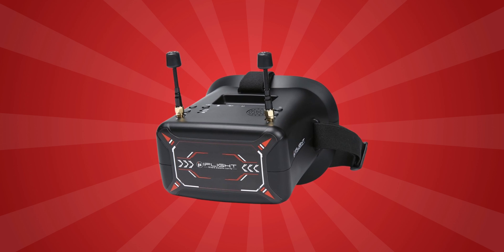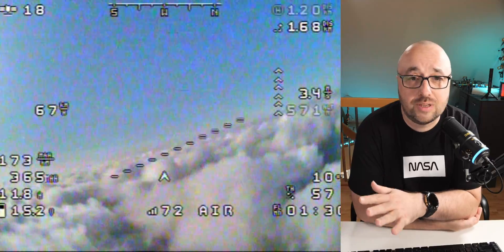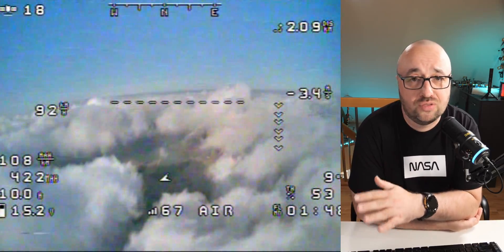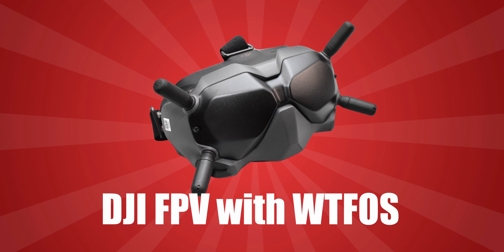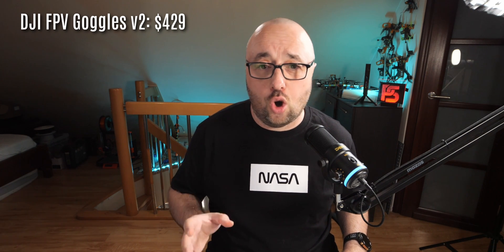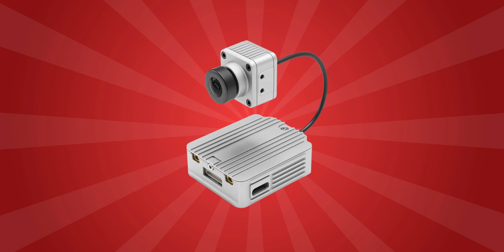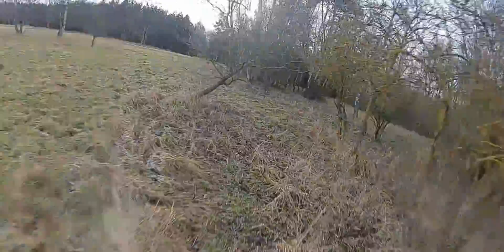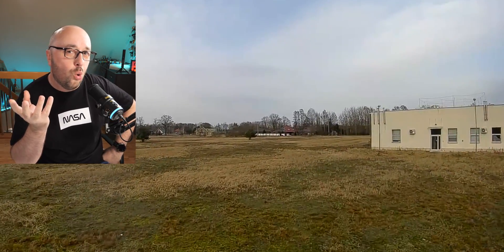What's the best FPV system? Analog, DJI, Walksnail or HDZero?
We finally have a full plethora of FPV systems! Not only good Analog is here, but we also have DJI FPV, HDZero and Walksnail Avatar! But which one is the best? Which one should you use for FPV and why? Good question, let’s see what are pros and cons of each of FPV systems on the market. And at the end I will tell you which I think is the best. For me! Might be different one for you.

0:00 All the FPV systems
0:40 The analog FPV
3:23 The problems of analog video systems
4:47 DJI FPV with WTFOS
5:19 DJI FPV pricing
7:05 What’s wrong with DJI FPV?
7:53 Walksnail Avatar
8:50 Walksnail is not really cheaper
9:25 This is what Avatar should improve
10:52 HDZero digital video
11:35 HDZero pricing
14:06 Here is my ranking of the FPV systems